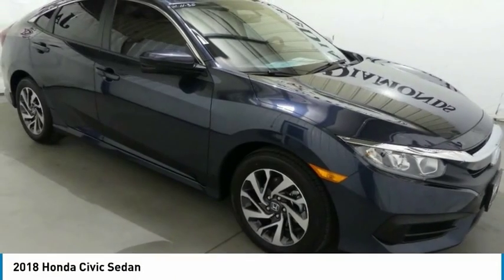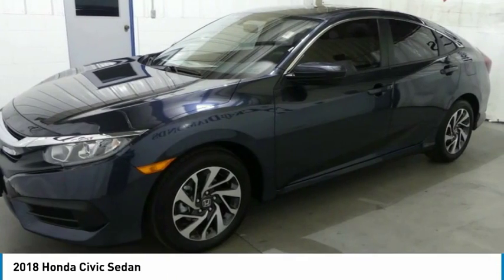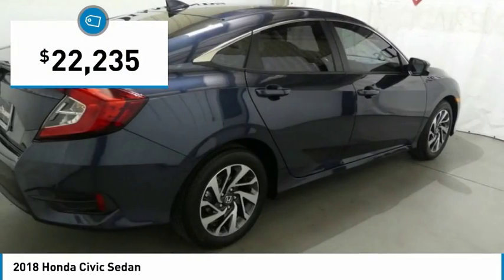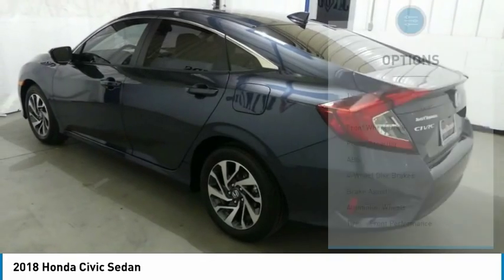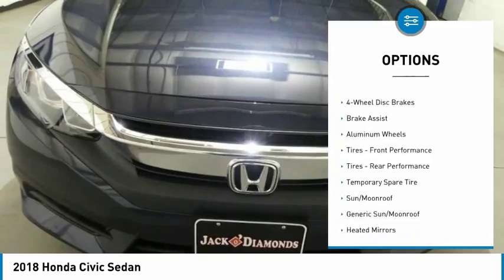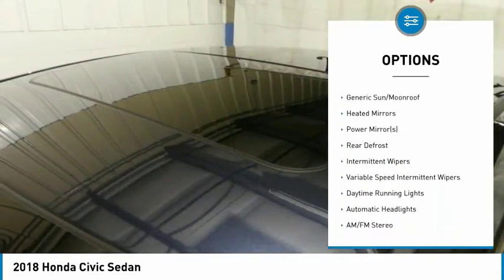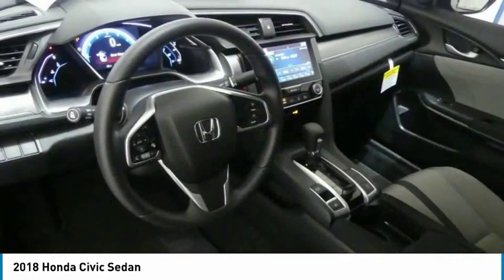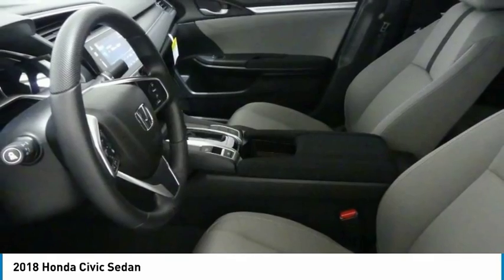2018 Honda Civic Sedan 18HC203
2018 HONDA CIVIC SEDAN Tyler, TX
Stock# 18HC203

People can't stop talking about this highly touted 2018 Honda Civic Sedan EX.

*This Honda Civic Sedan EX Has Features To Talk About *
Wheels: 16  Alloy, Wheels w/Silver Accents, VSA Electronic Stability Control (ESC), Valet Function, Trunk Rear Cargo Access, Trip Computer, Transmission: Continuously Variable (CVT), Transmission w/Driver Selectable Mode, Tires: P215/55R16 93H AS, Systems Monitor.